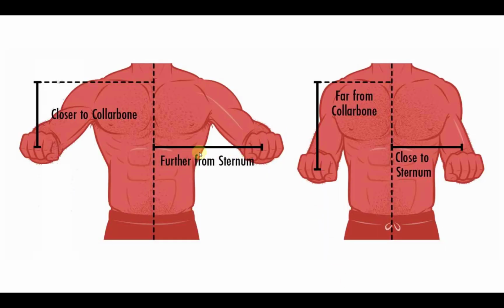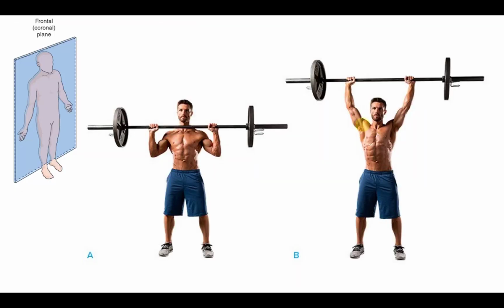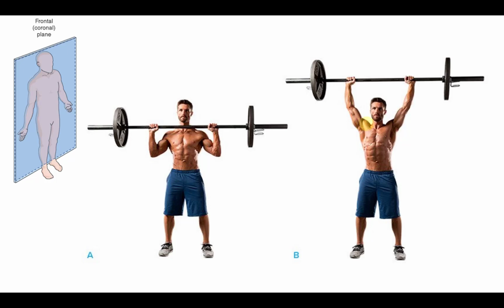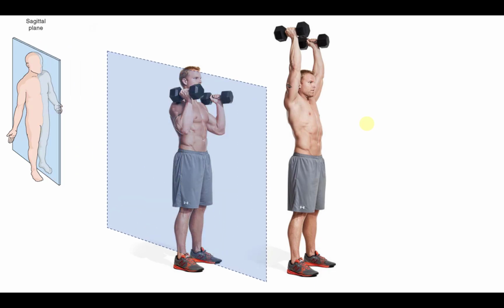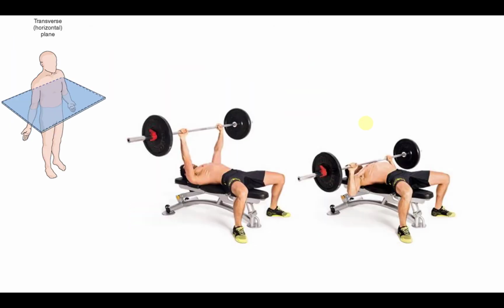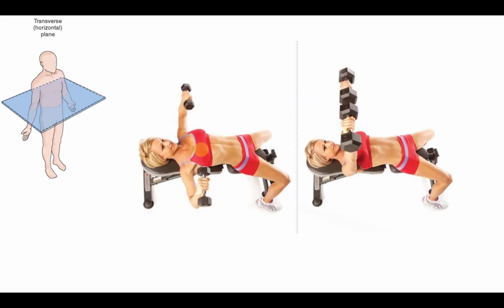Movement Assessment 2 Exercise Planes